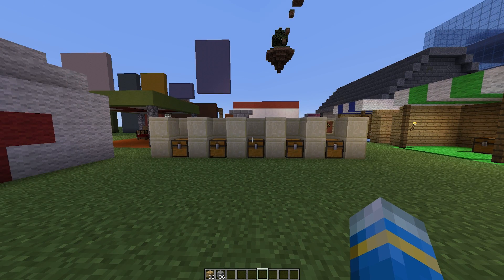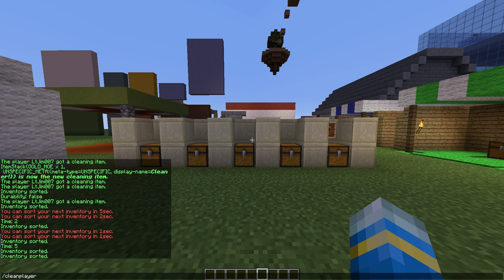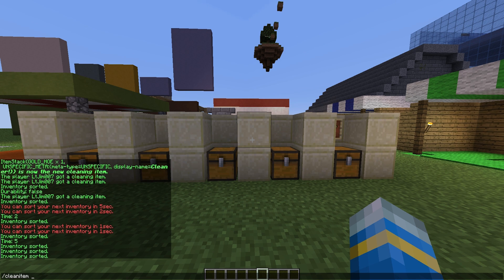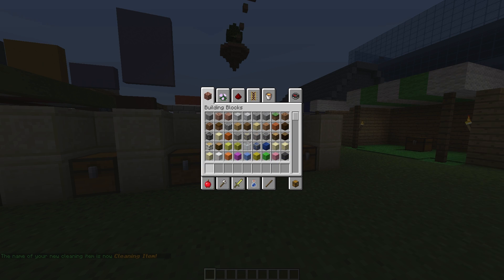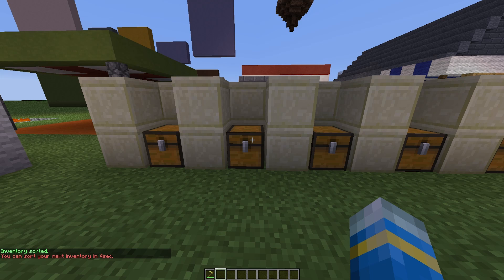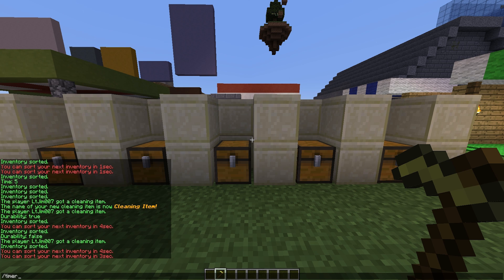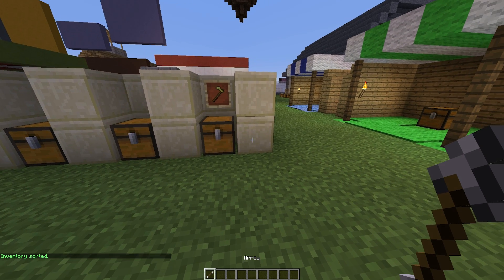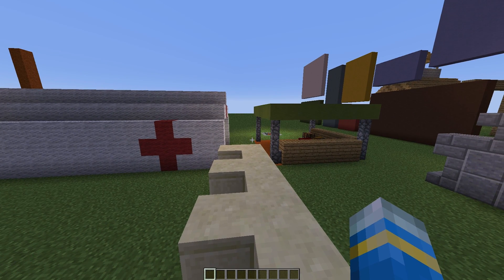Minecraft Plugin Tutorial - Chest Cleaner